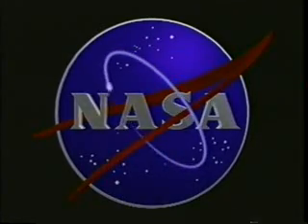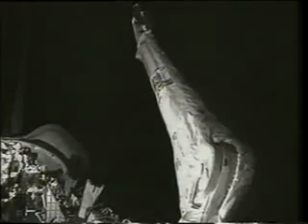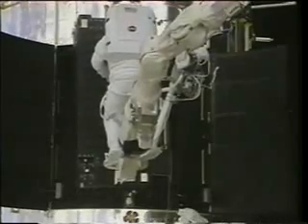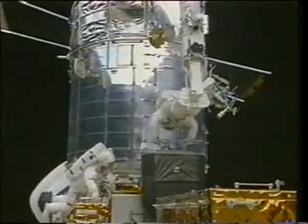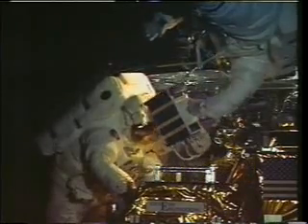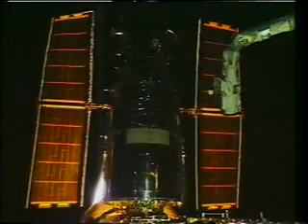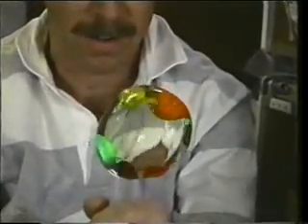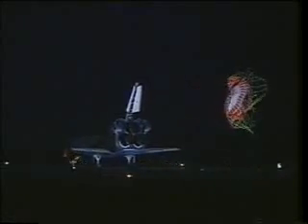1997: Space Shuttle Flight 82 (STS-82) Discovery (NASA)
Space Shuttle flight 82 (STS-82), narrated by the astronauts (13 minutes).
Launch: February 11, 1997.
Crew: Kenneth D. Bowersox, Scott J. Horowitz, Mark C. Lee, Steven A. Hawley, Gregory J. Harbaugh, Steven L. Smith, Joseph R. Tanner.

Mission: Hubble Space Telescope servicing, 5 EVAs